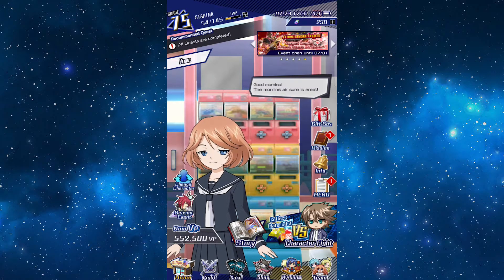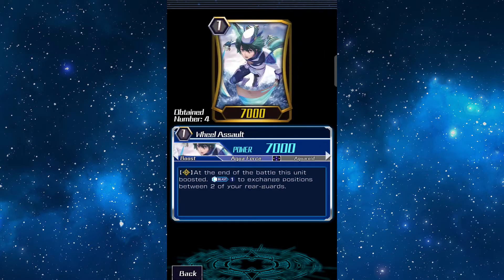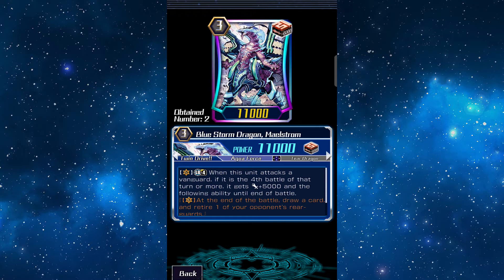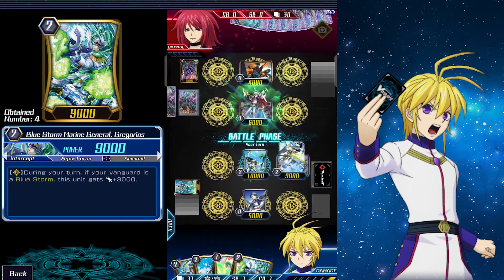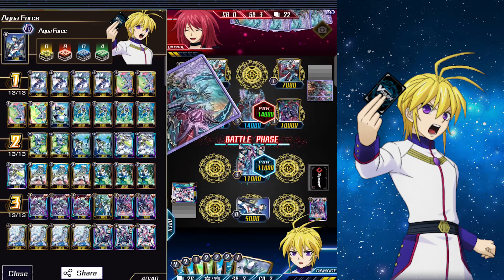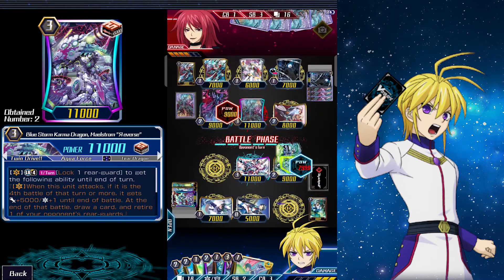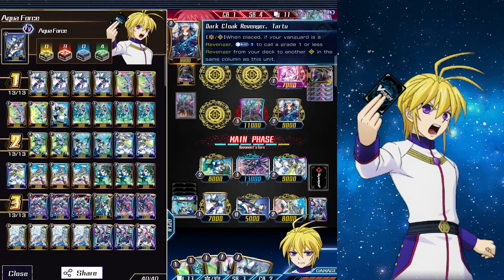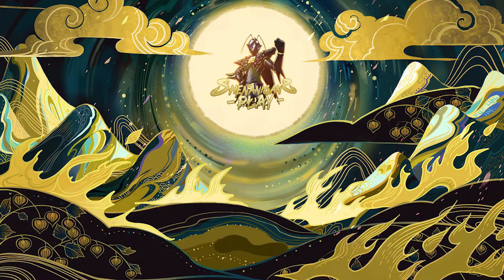[Vanguard Zero] Multiattacks all day everyday | Aqua Force Maelstrom Deck Showcase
I figured i'd switch up uploading something else on Saturday but honestly i wanted to upload this sooner but my laptop says no and crashes 7x when rendering this one. I really hope you'll like the video !
As usual if you have any kind of feedback let me know down in the